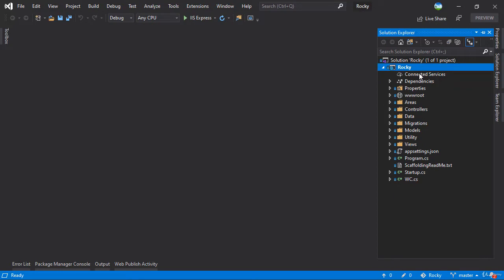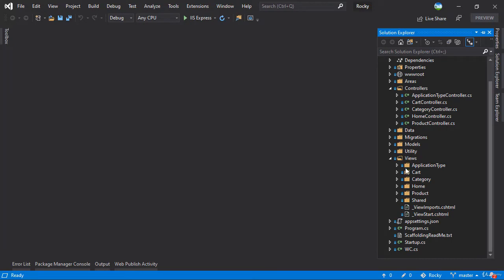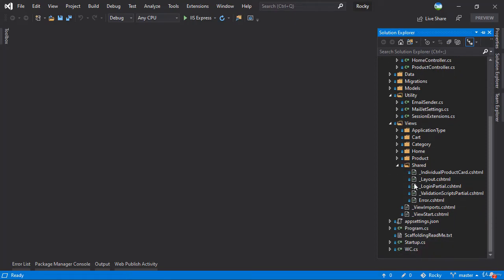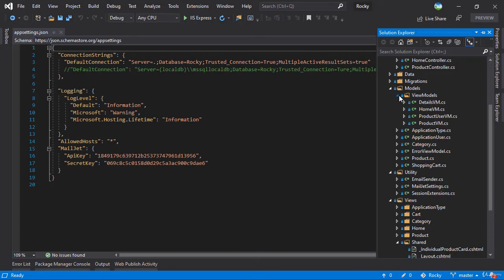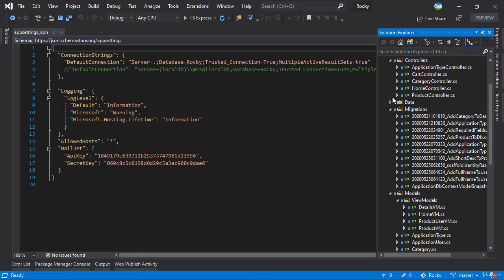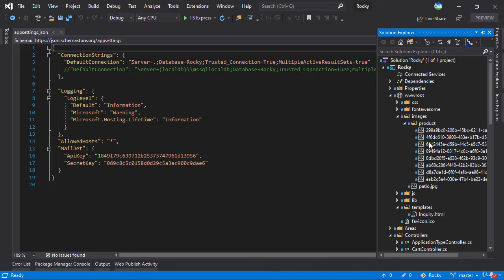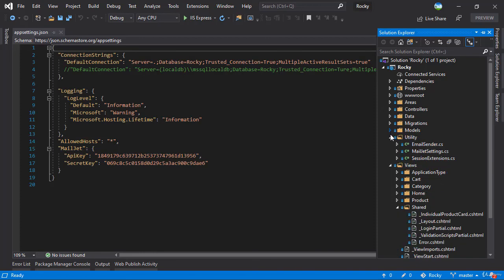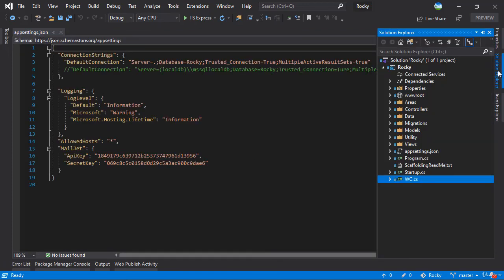8 Part 1 Project Overview